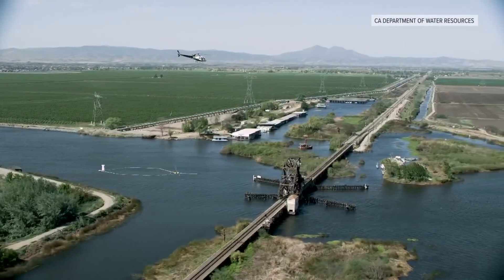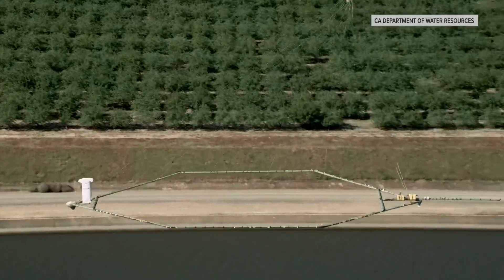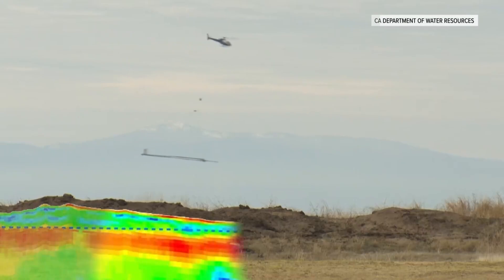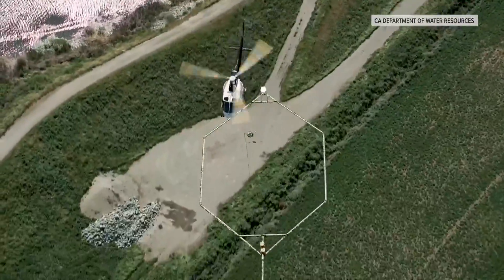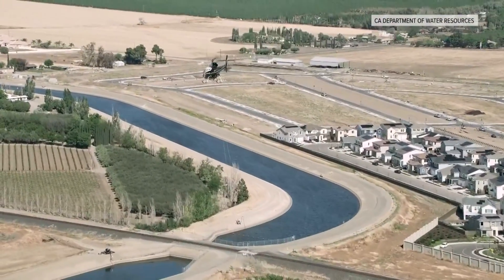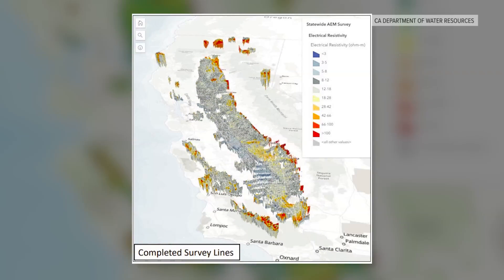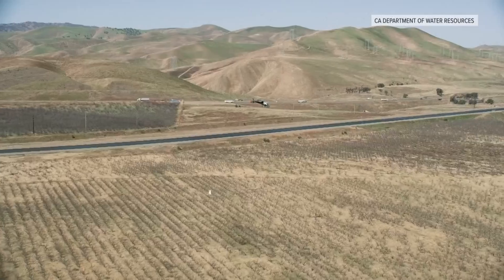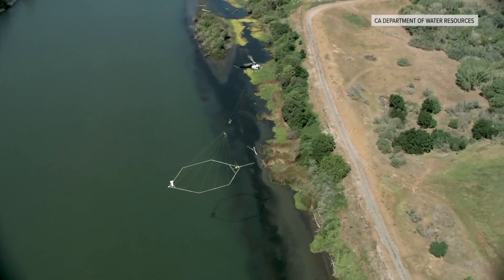California Water: The big step forward to make better use of storing water underground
A state of the art program is showing what is below the surface in California and the massive natural underground water storage potential.